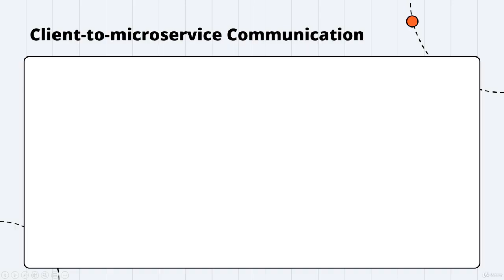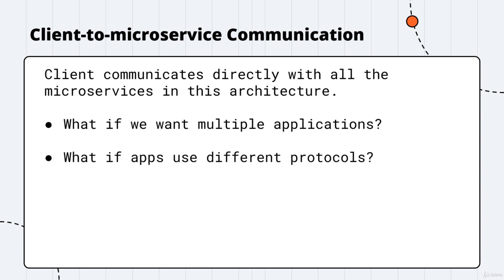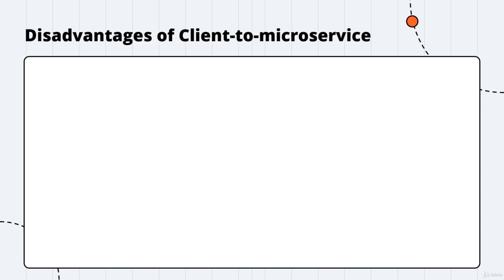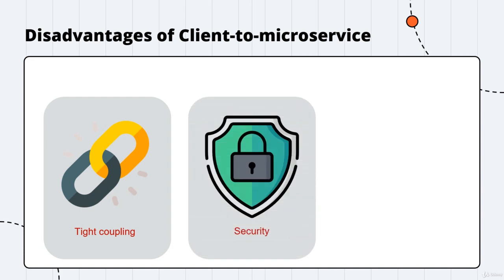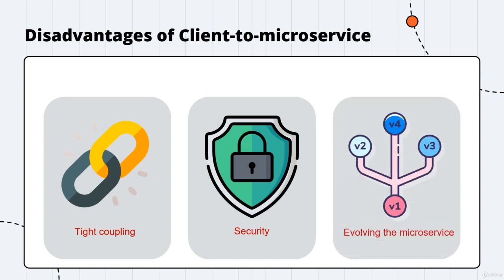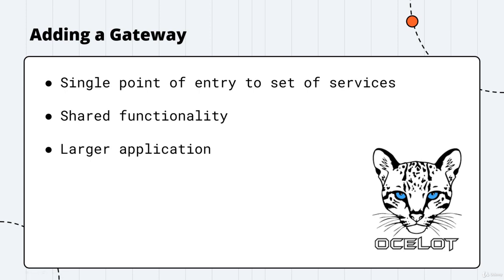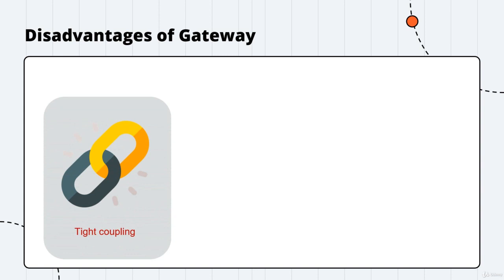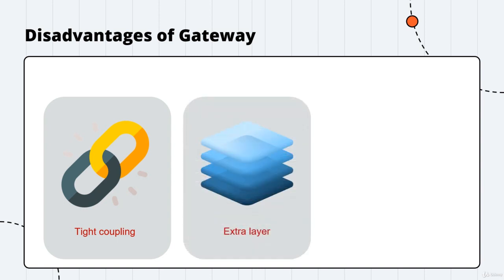Part 133 : Ocelot introduction